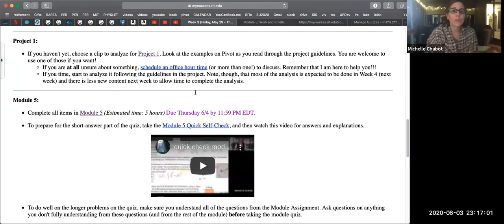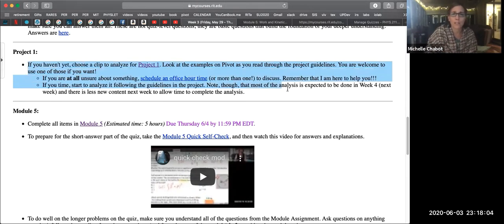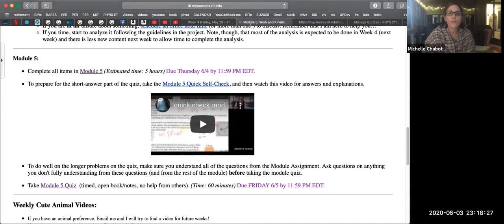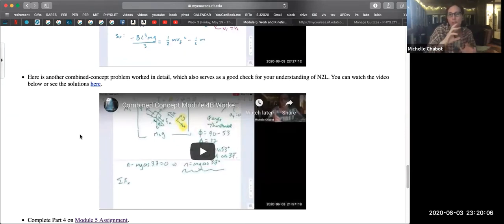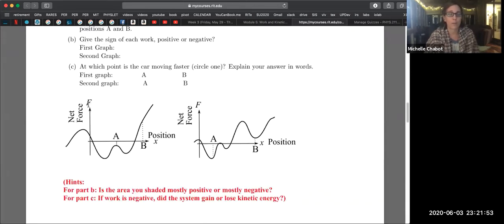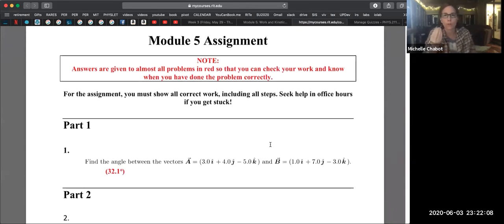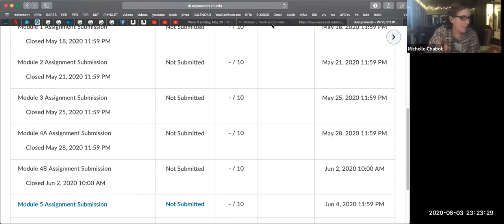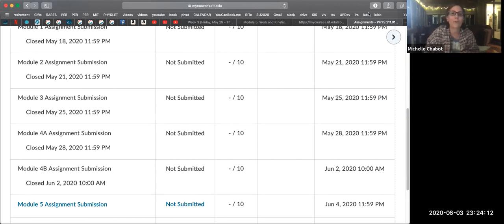Week 3 Mid Week Check In